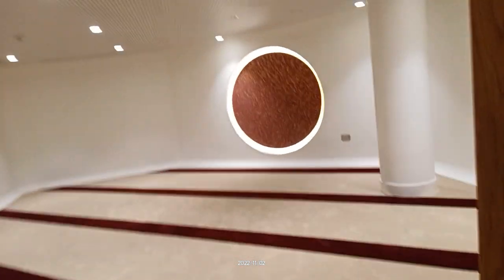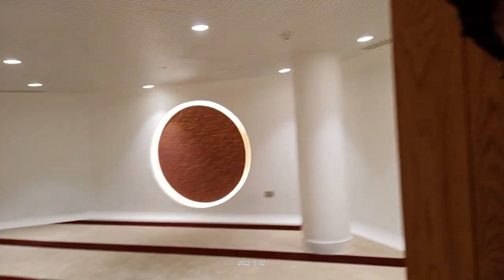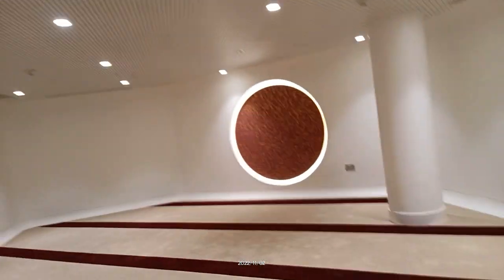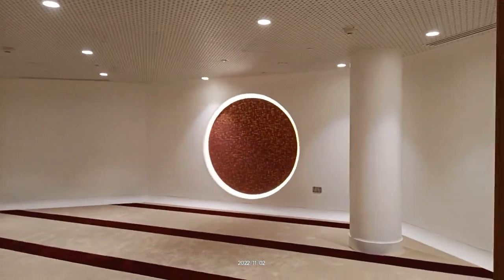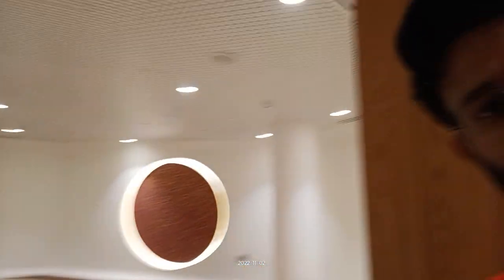Mosque is Stadium Doha